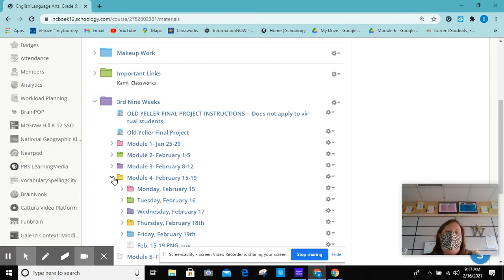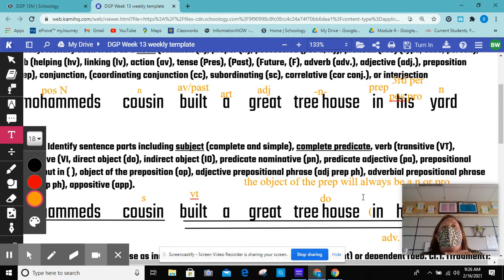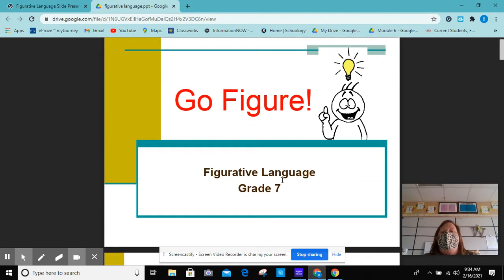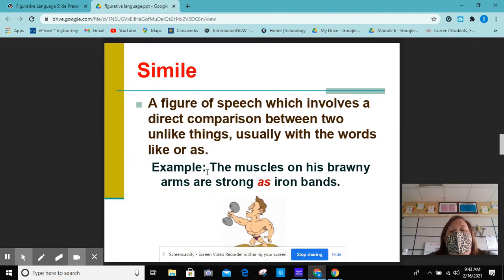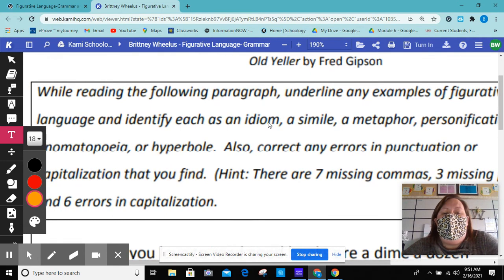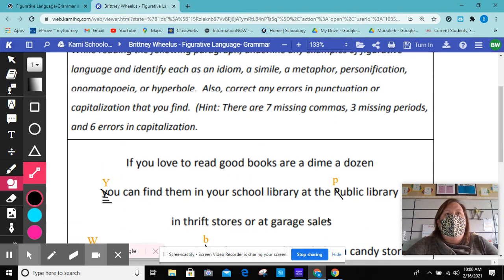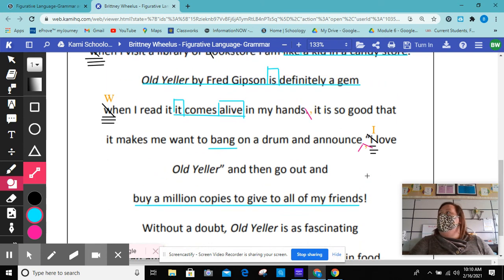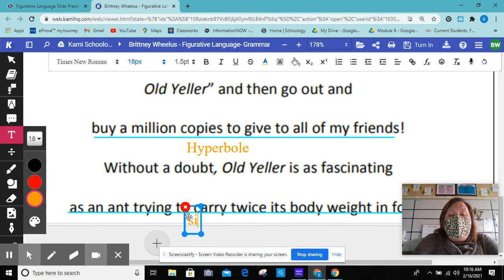Tuesday: Feb 16, 2021 10:19 AM